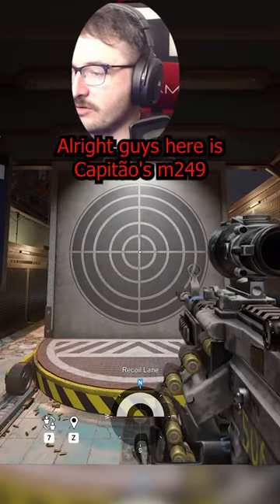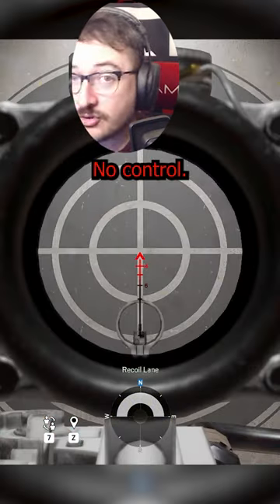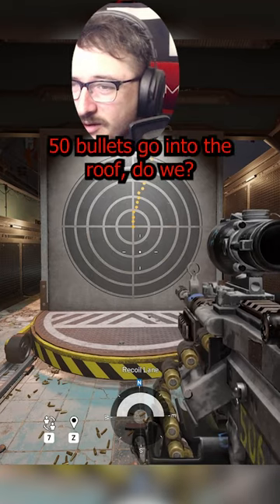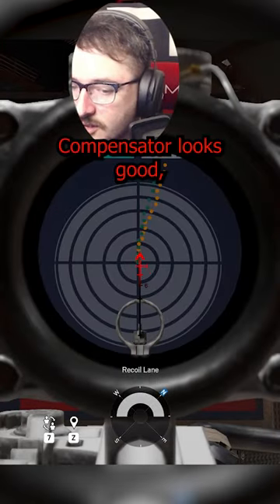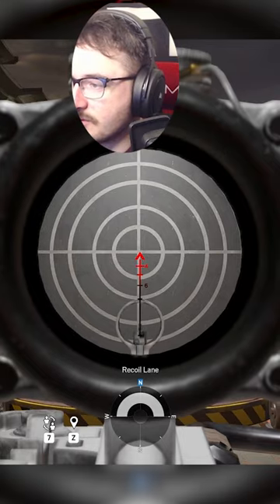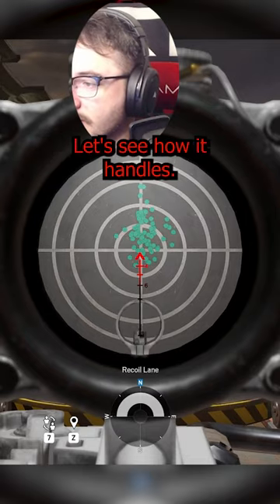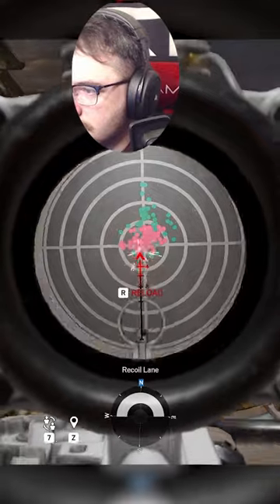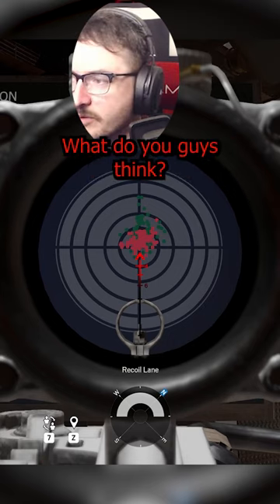Rainbow Six Siege: Capitão's LMG Update Year 7 Season 3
Capitão's M249 is an absolute beast in year 7 season 3. What do you think?

Become a creator like with me Pipeline! Follow this link to save 10% on your first year or month!